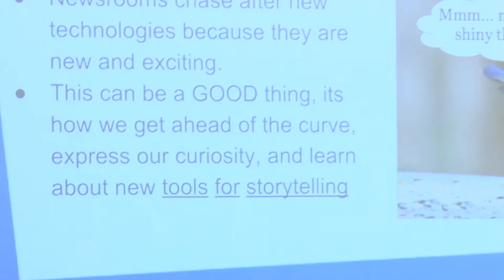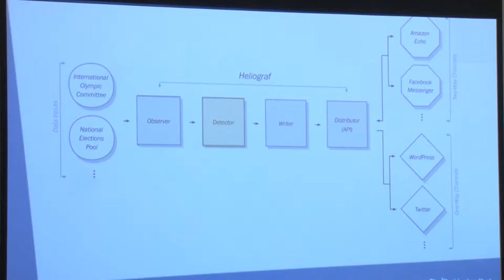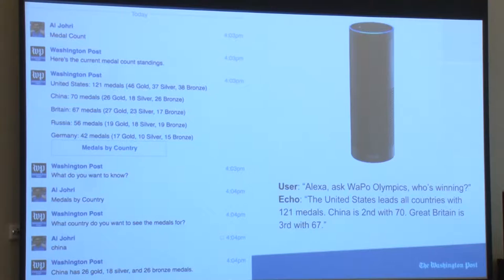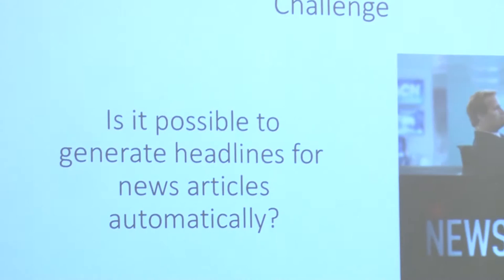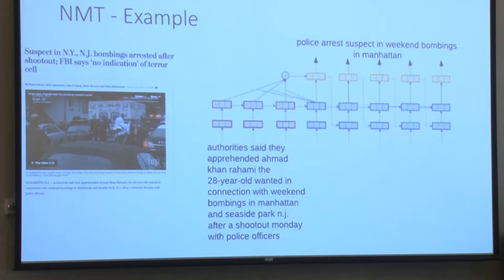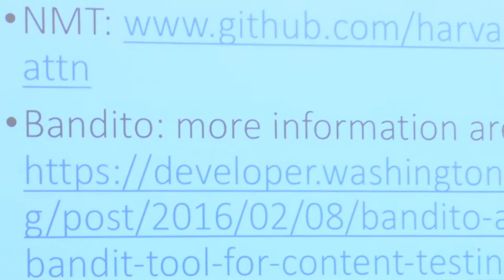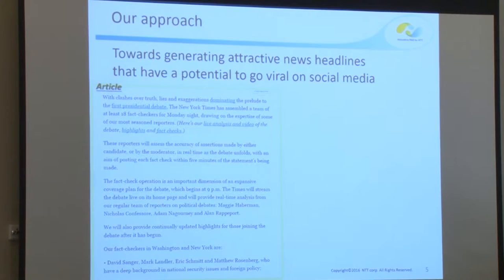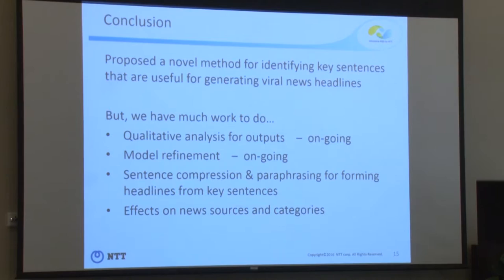C+J 2016: How to Grab Attention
Archived video from the 2016 Computation + Journalism Symposium at Stanford University.